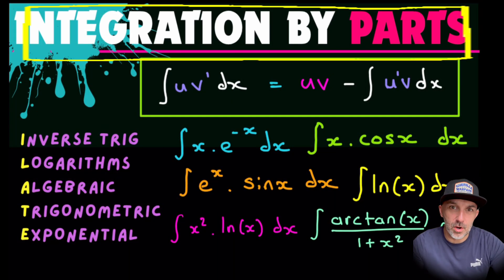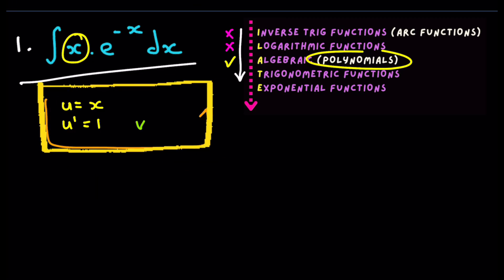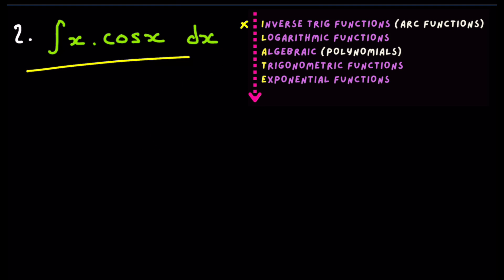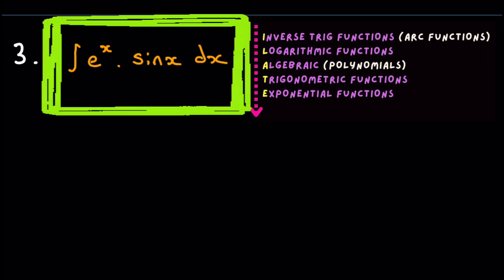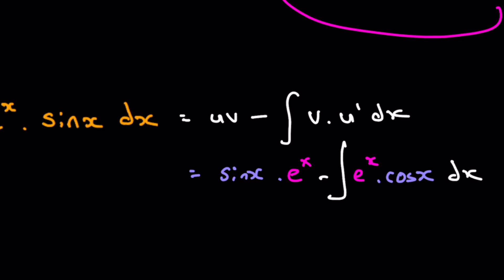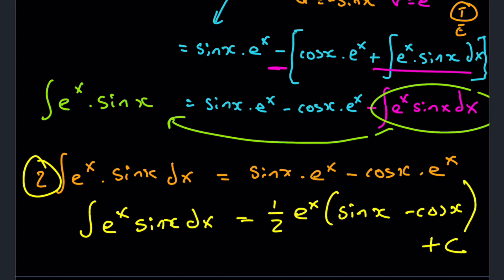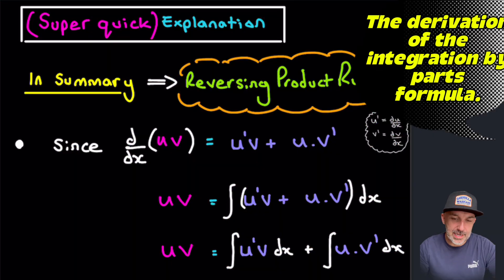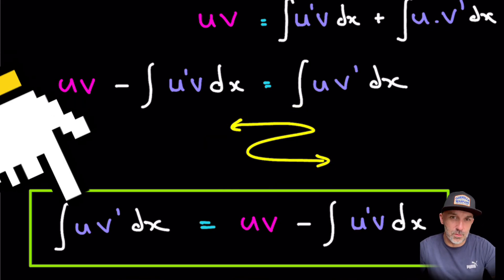Integration by Parts | Integral Calculus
Welcome to my Integration by Parts tutorial! 📚 In this video, I break down the powerful Integration by Parts method with 6 step-by-step examples to help you master this essential calculus technique 🚀. From simple to more complex integrals, I’ve got you covered! ♥️

I also introduce the ILATE acronym to guide you in choosing the right functions for integration by parts, making the process intuitive and efficient. At the end of the video, I dive into the theory behind the formula, giving you a deeper understanding of why it works.✅
📚Chapters:
00:00 Introduction
00:17 Question Overview
00:29 ILATE explanation
01:52 Question 1
04:08 Question 2
06:07 Question 3 (tricky step)
10:11 Question 4
11:59 Question 5 (integral of ln(x))
13:35 Question 6